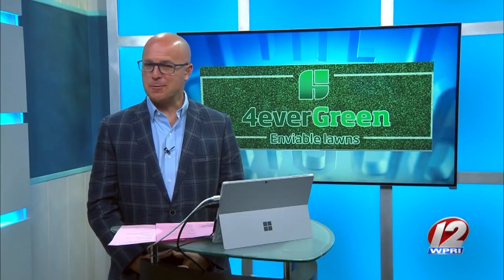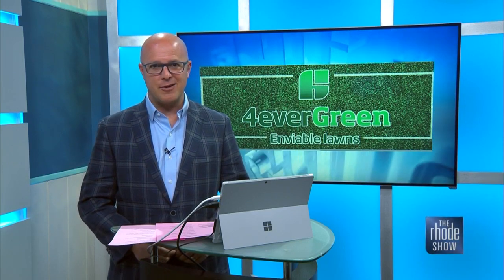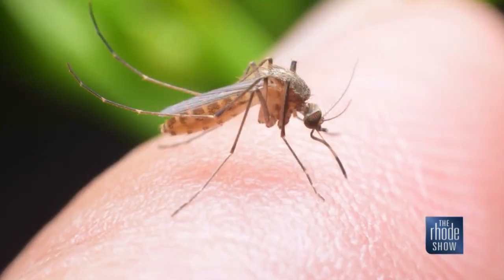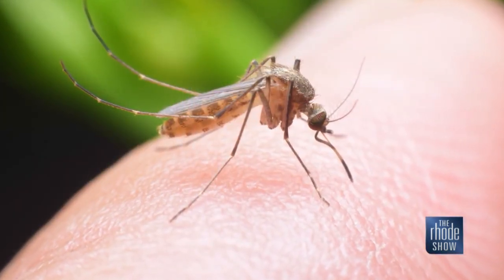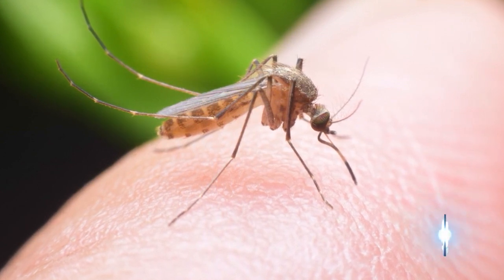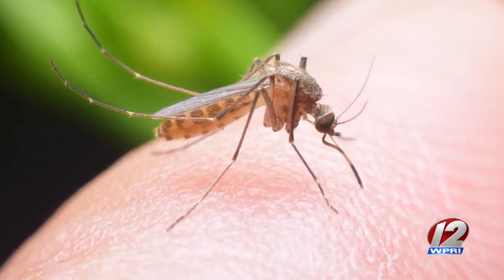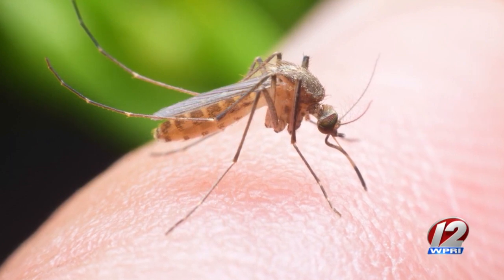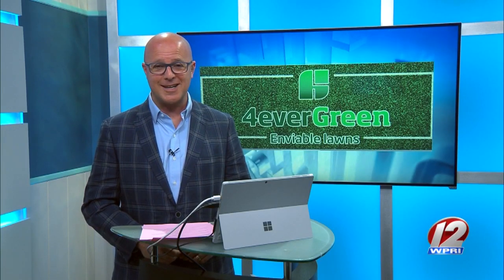4EverGreen Turf Management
Keeping your yard in tip top shape this year with 4EverGreen Turf Management.